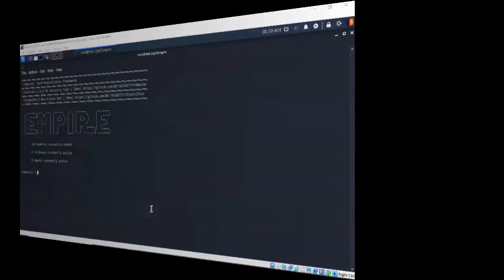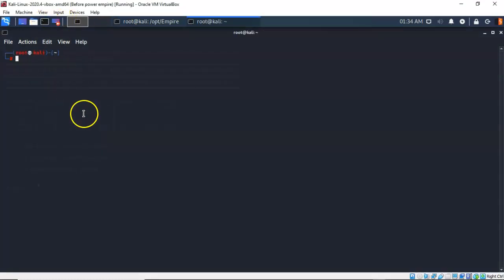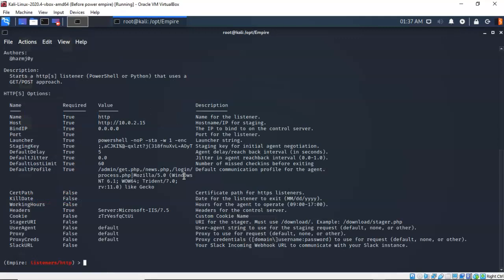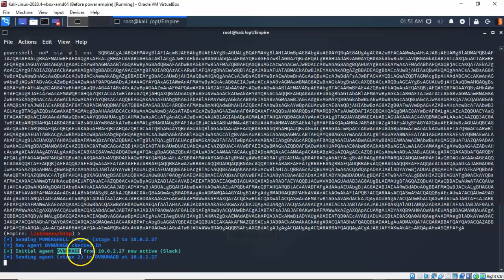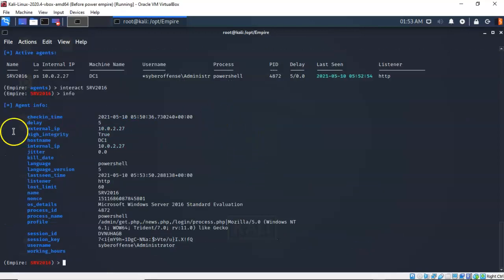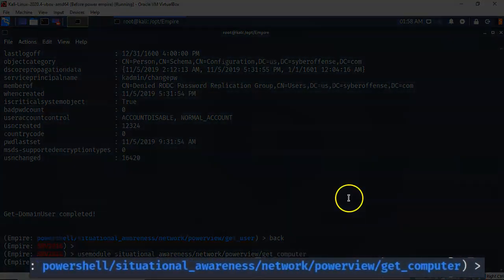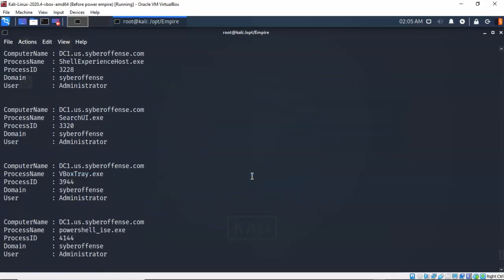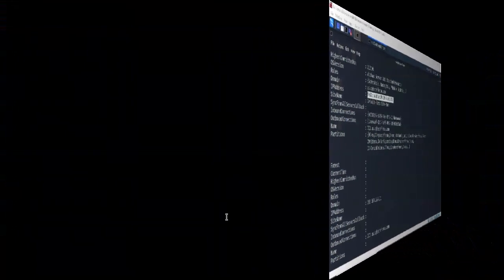Enumerating Active Directory Using PowerShell Empire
Enumeration is defined as the process of extracting usernames, machine names, network resources, shares, and services from a system. In this phase, the attacker creates an active connection to the system and performs directed queries to gain more information about the target. The gathered data identifies the vulnerabilities or weak points in system security and tries to exploit them in the system gaining phase.

Disable Windows Defender and Real-time Protection
Copy and paste the following commands one at a time into PowerShell and press enter.
Set-MpPreference -DisableRealtimeMonitoring $true
Set-MpPreference -DisableArchiveScanning $true